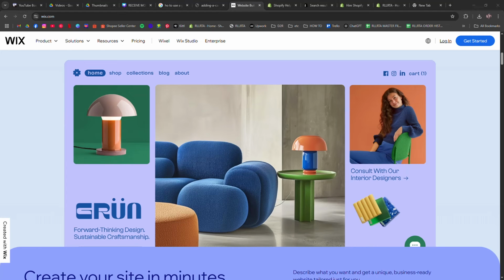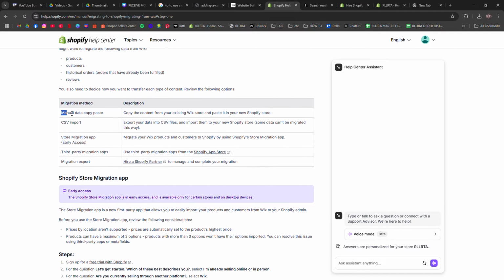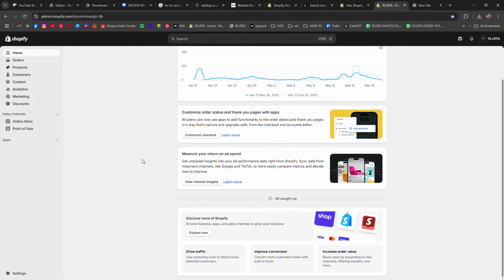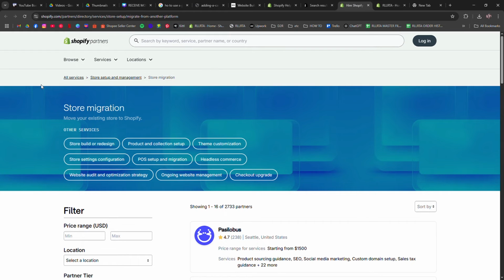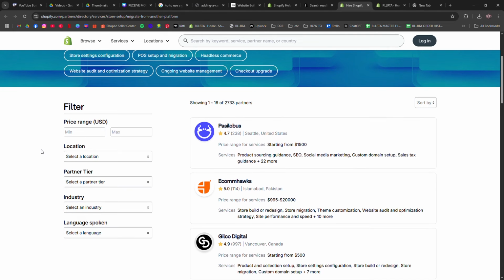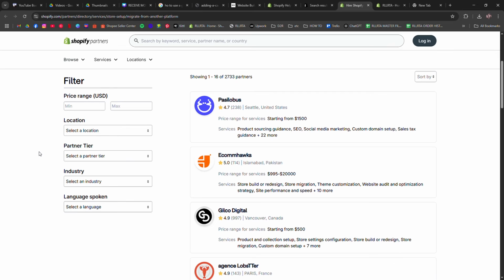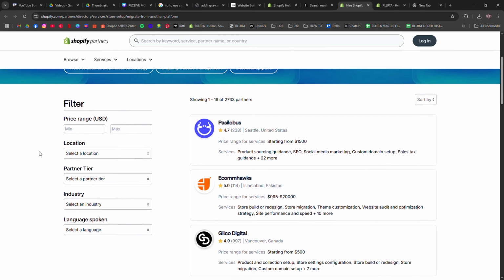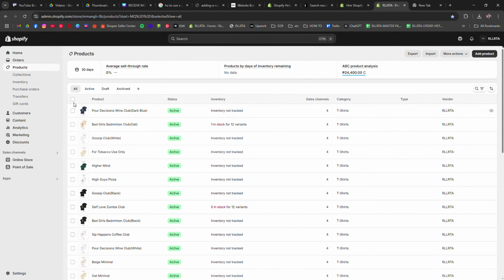HOW TO MIGRATE WIX TO SHOPIFY STORE 2026! (FULL GUIDE)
In this video I am going to show you how to migrate your Wix website to a Shopify store step by step. If you are ready to switch from Wix to Shopify for better eCommerce functionality and scalability this complete guide will walk you through the entire migration process.